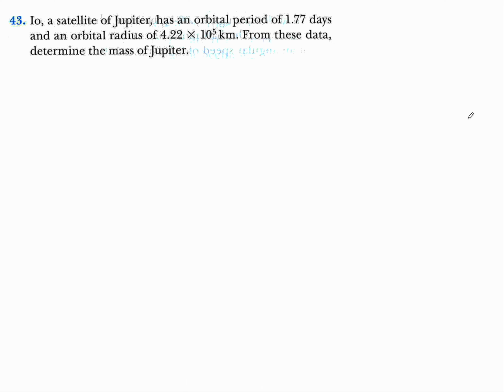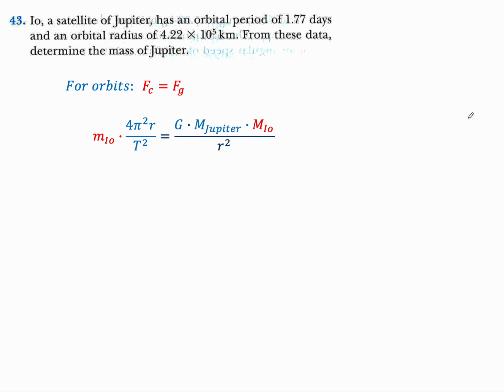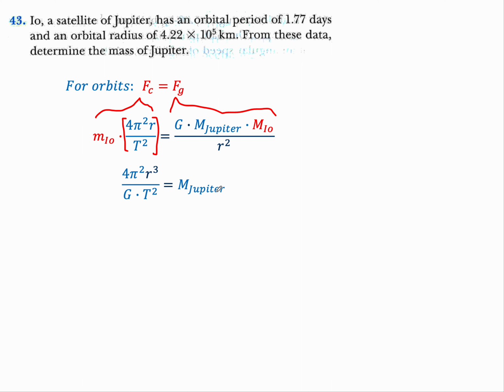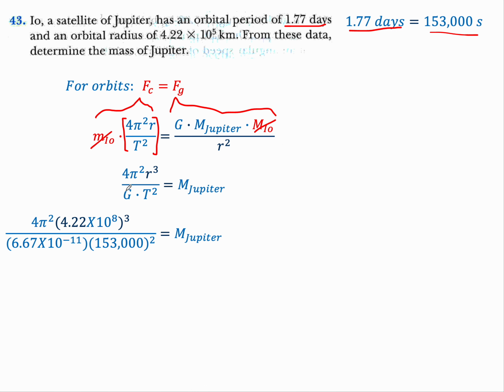AP Physics 1 Serway Ch07 #43